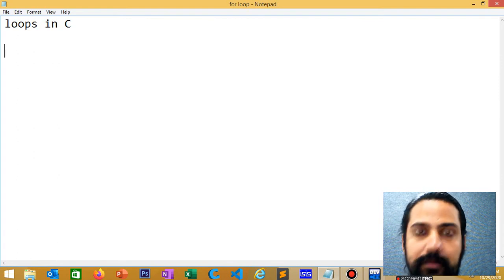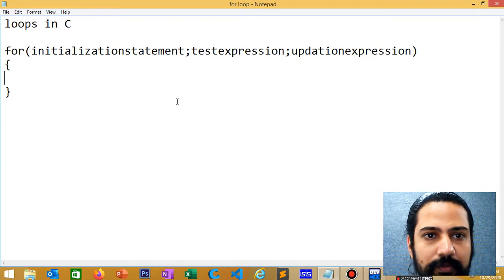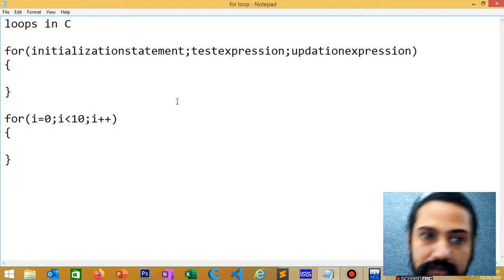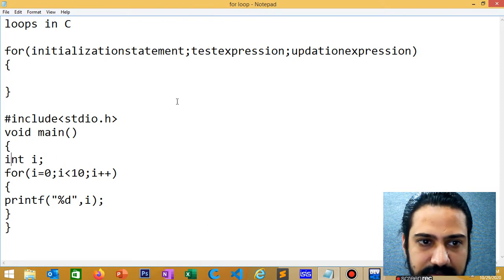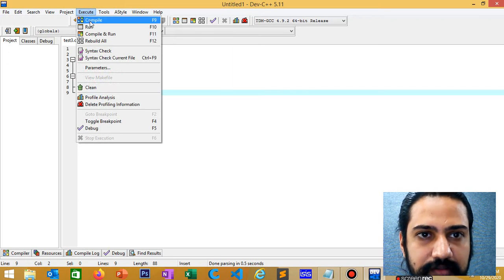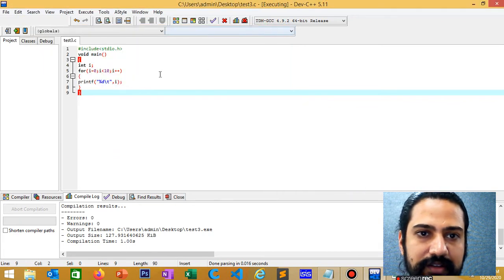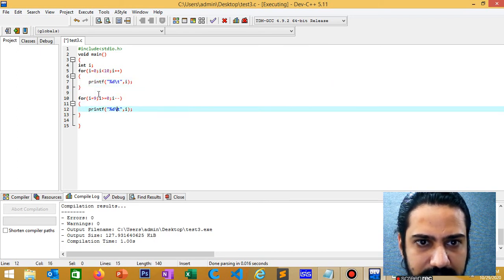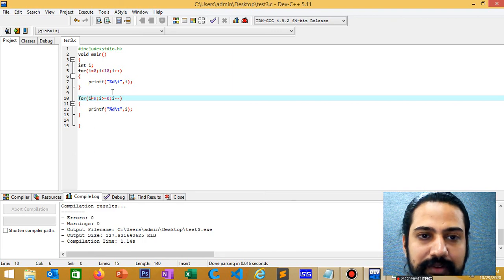For loop in C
This video describes the implementation of a for loop in C program